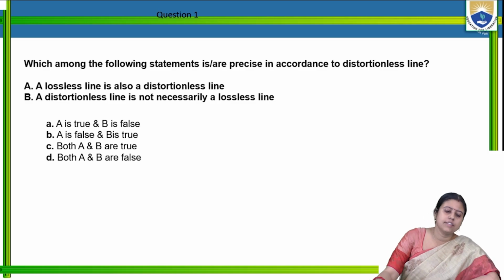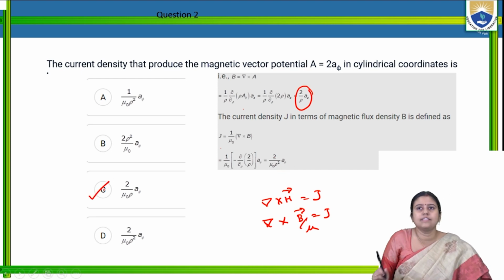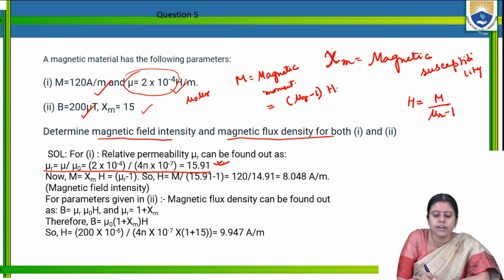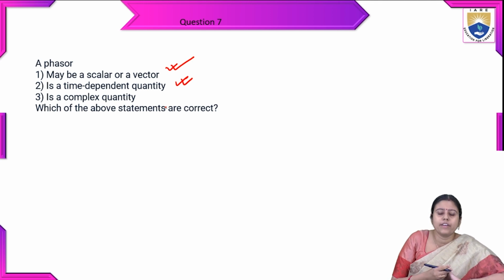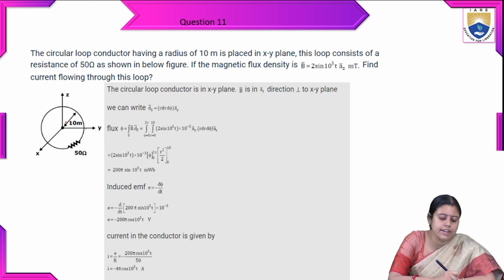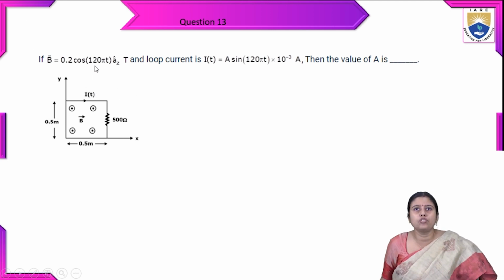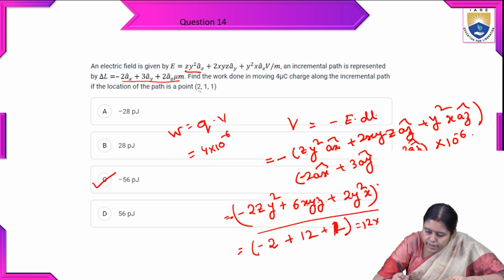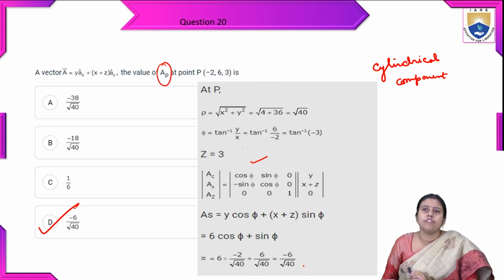Some Problems on Electromagnetic Field Theory for GATE IES by Dr. Sayanti Chatterjee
Some Problems on  Electromagnetic Field Theory for GATE IES by Dr. Sayanti Chatterjee | IARE

Telangana, India.